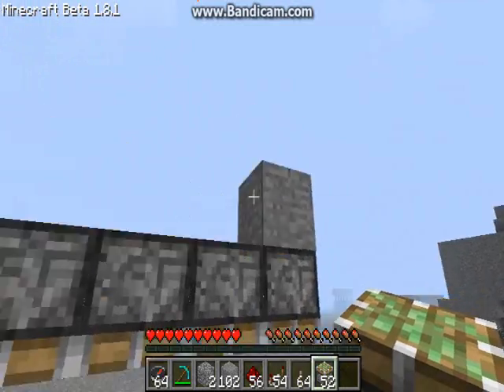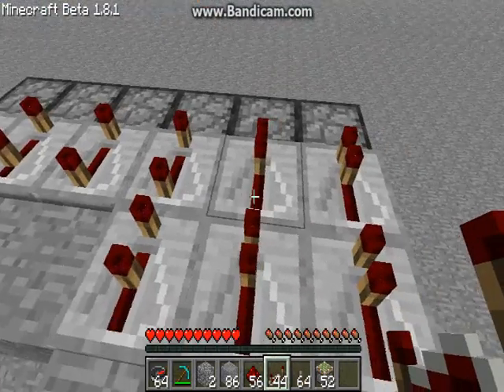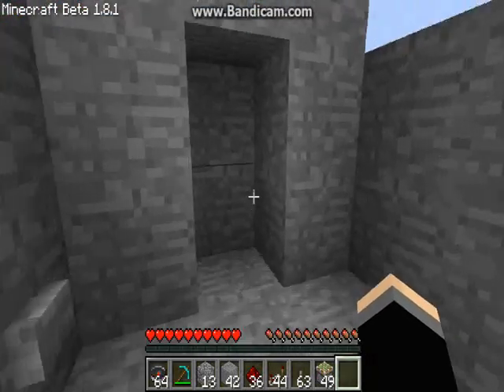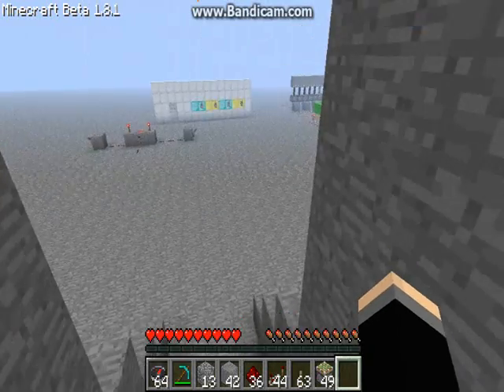Minecraft: Redstone Corner- Piston Hallway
in this video i show you guys have to make a timeable redstone piston hallway.